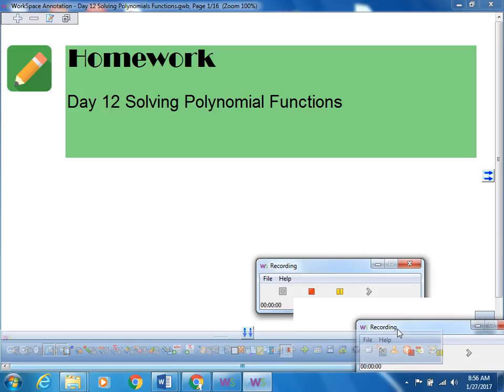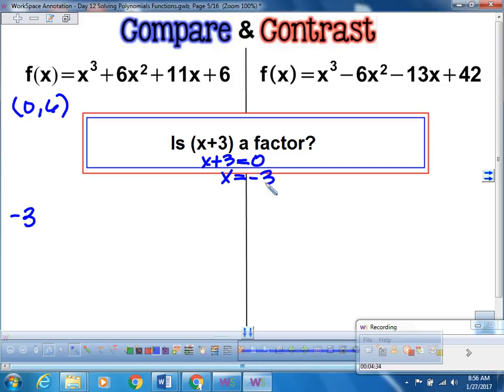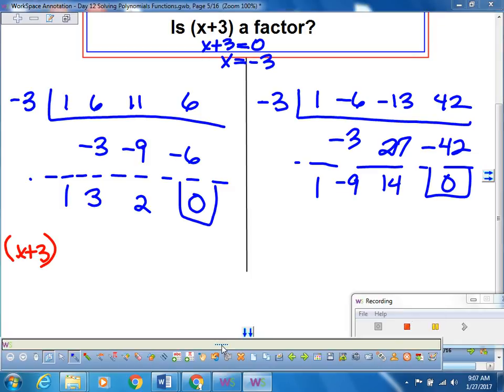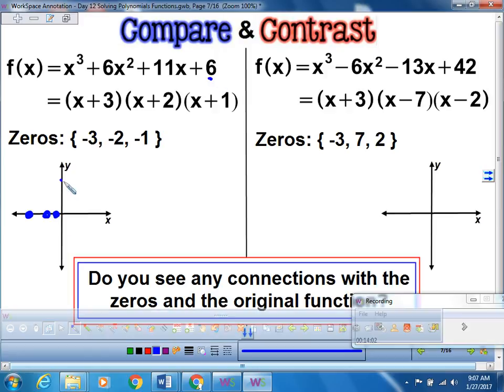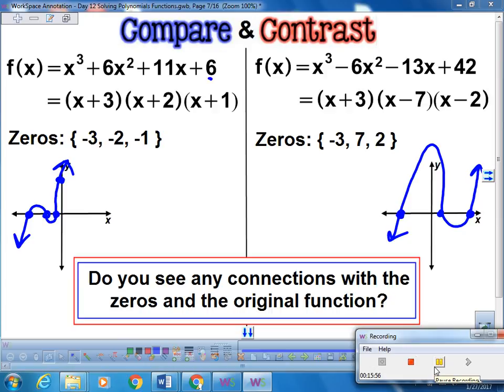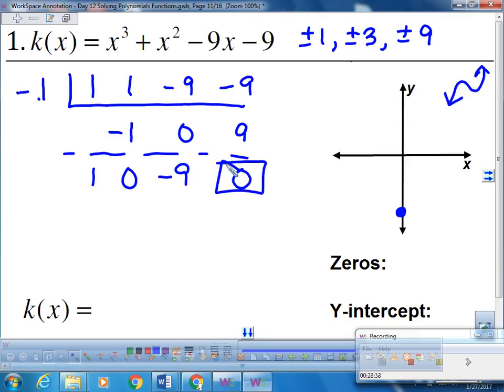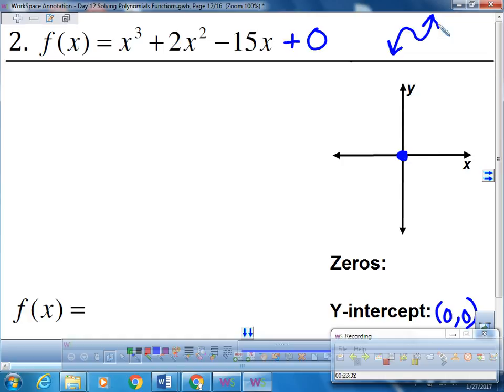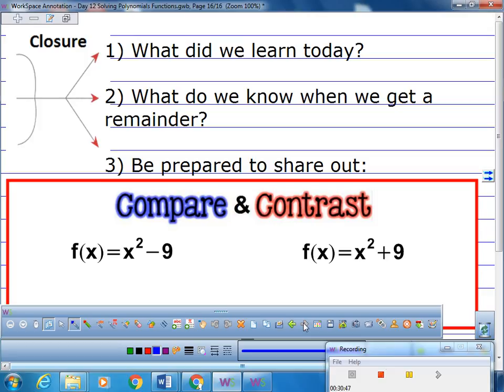Solving Polynomial Functions